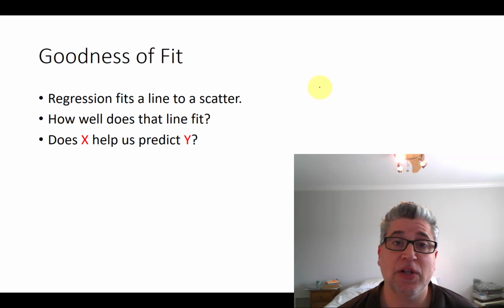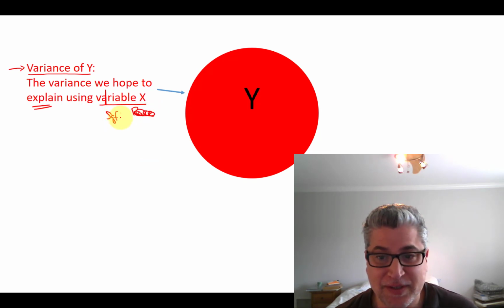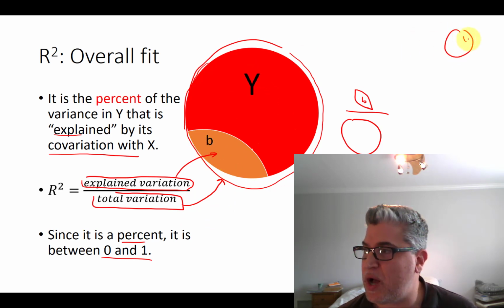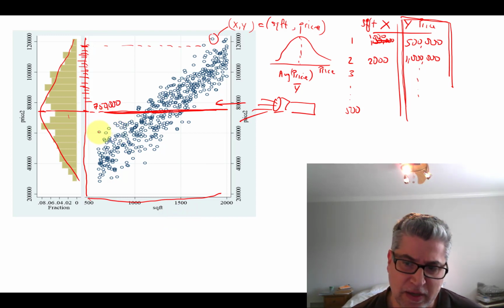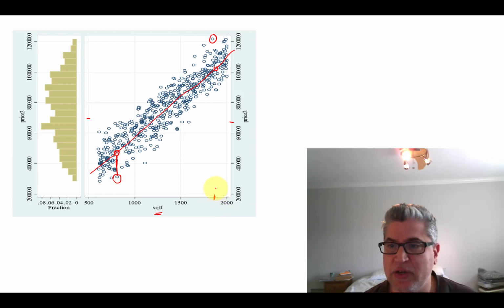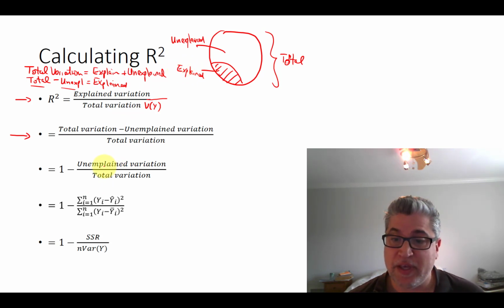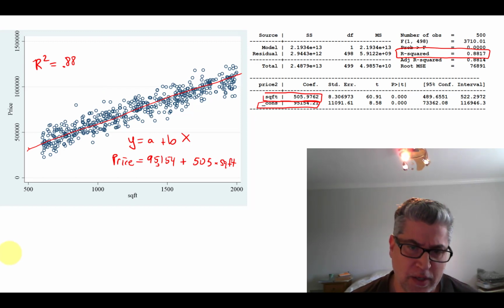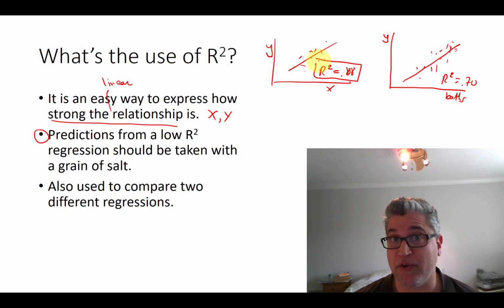Regression - R squared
Regression is all about fitting  line through a scatter of points. R2 tells you how well that line fits the scatter. In this video I explain the intuition behind what R2 means, how it is calculated, and how it is used.